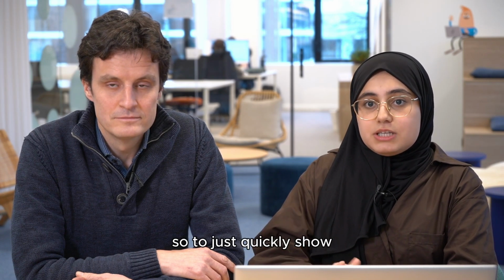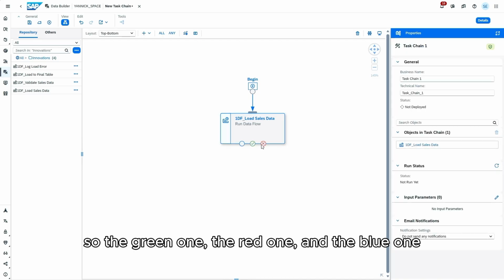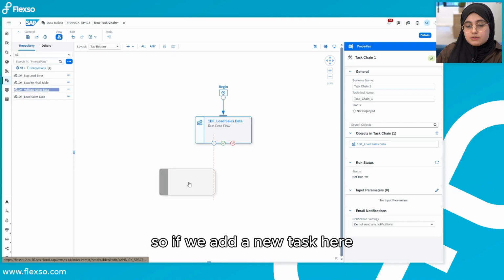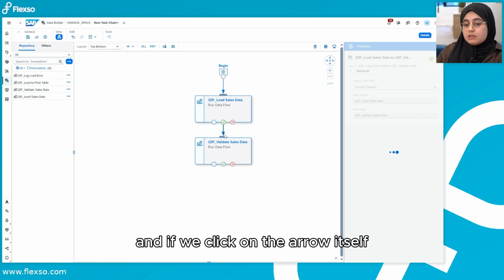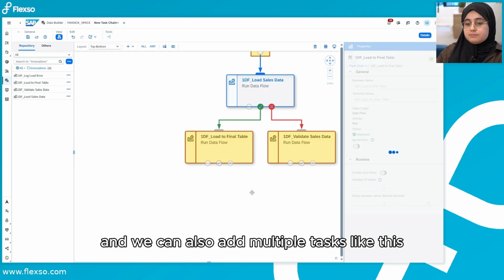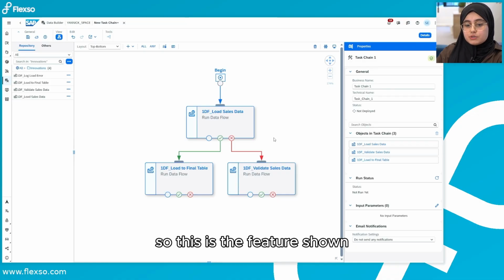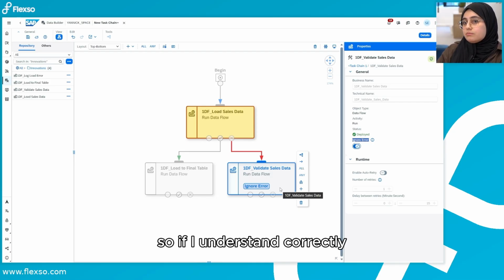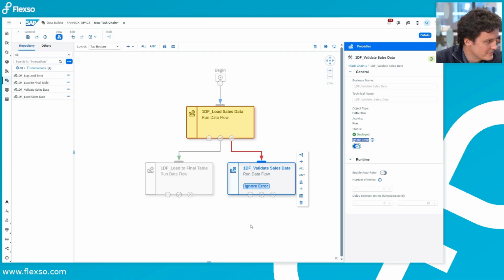SAP Business Data Cloud release 2602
The February release of SAP Business Data Cloud is live! In this edition we have highlighted the most interesting new features for SAP Datasphere and SAP Analytics Cloud:

00:00 - SAP Datasphere
00:47 - Task chain error & success ports

05:35 - SAP Analytics Cloud
06:05 - New Quick Builder